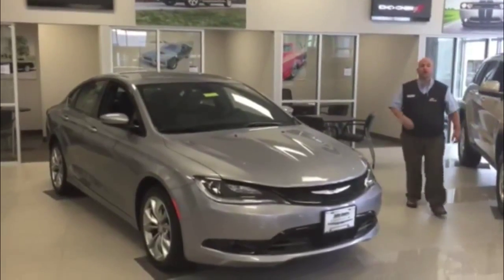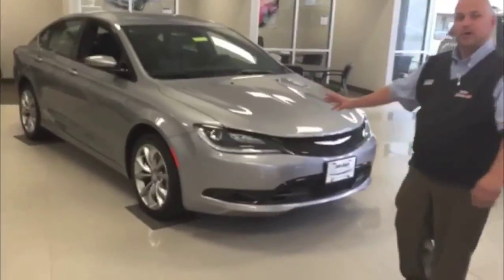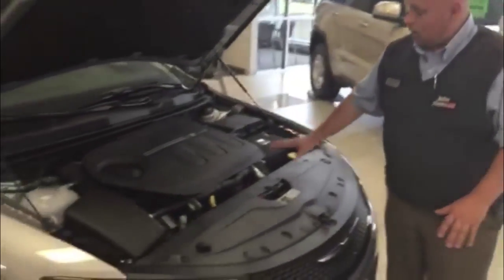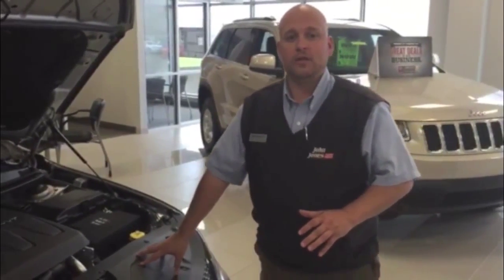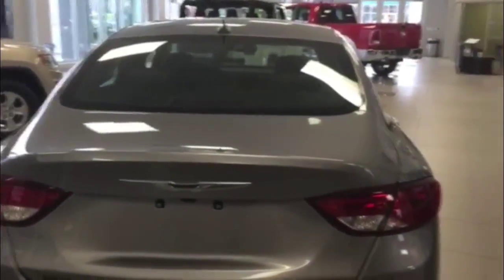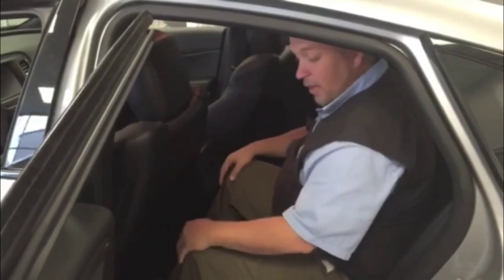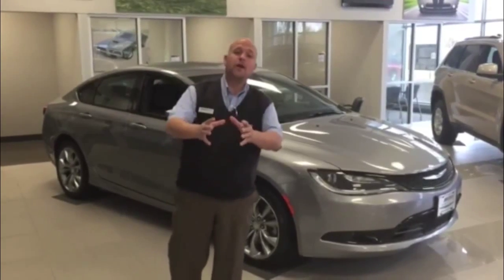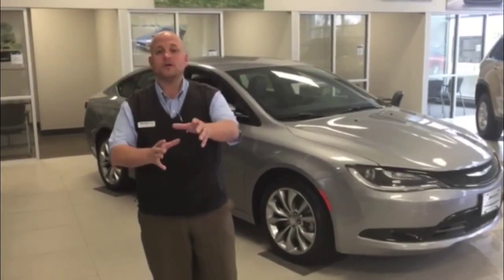2015 Chrysler 200 | Corydon, IN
Check out the new 2015 Chrysler 200 Sedan walkaround by salesman Joey Edwards. Sleek lines and power abound in this sporty vehicle. John Jones Chrysler Dodge Jeep Ram in Corydon, IN.

Also serving, Salem, New Albany, Clarksville, Scottsburg, IN.